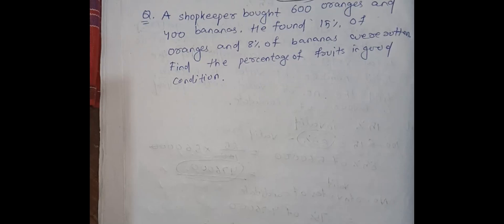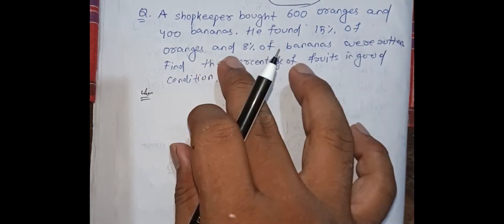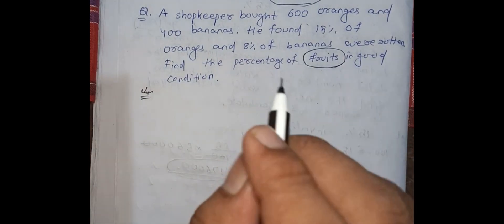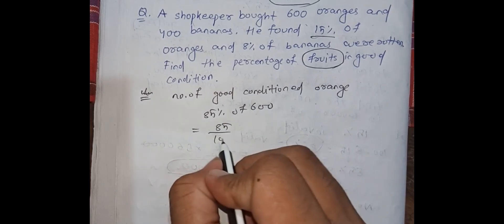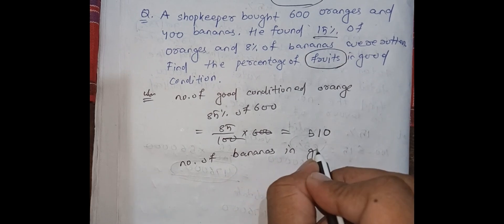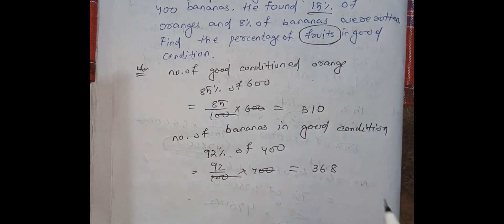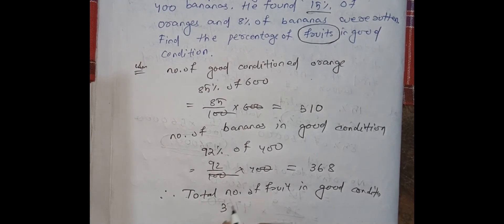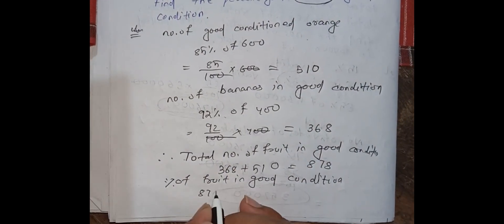bought 600 orange and 400 banana 15%of orange and 8%of banana rotten find% fruit in good condition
Ashopkeeperbought600orangesand400bananahefound15%oforangesand8%ofbananasarerottenfind%offruitsingoodcondition
A shopkeeper bought 600 oranges and 400 bananas he found 15 % of oranges and 8% of bananas are rotten find % of fruits in good condition